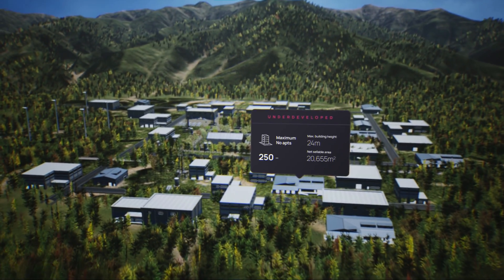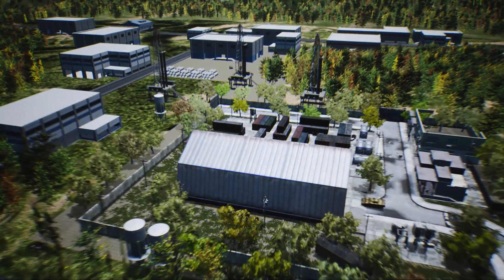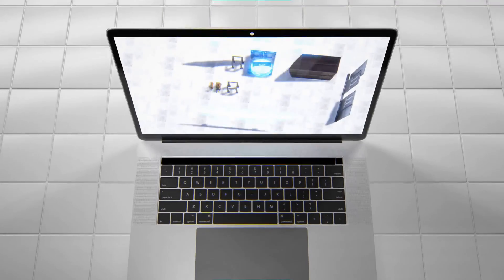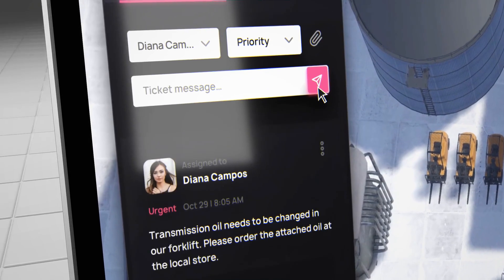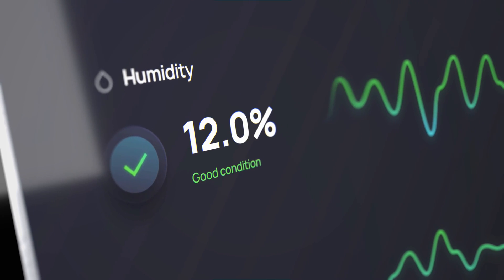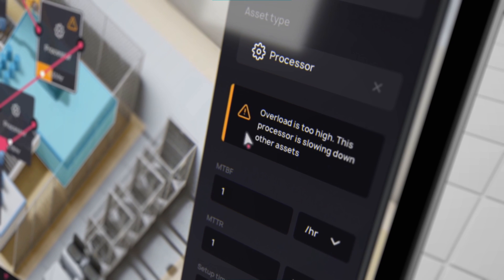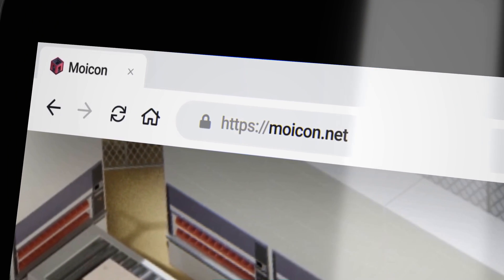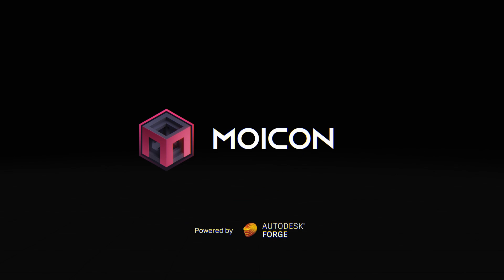Digital Twin: gamification, simulation and visualization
Moicon transforms your real-world factory into interactive 3d models to enhance manufacturing efficiency. Want to test?

Manage your operations effortlessly, and be a beacon of light in the manufacturing world.

Moicon is carefully crafted to meet the requirements for the Fourth Industrial Revolution.